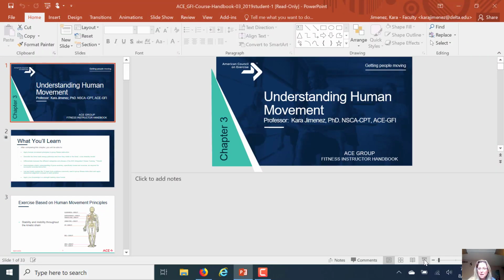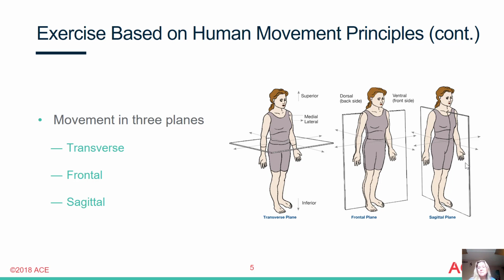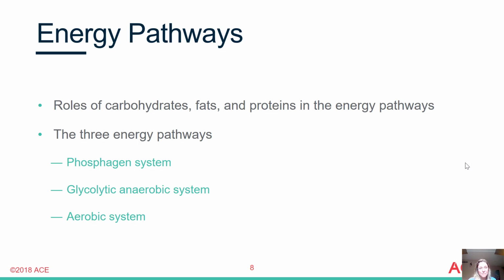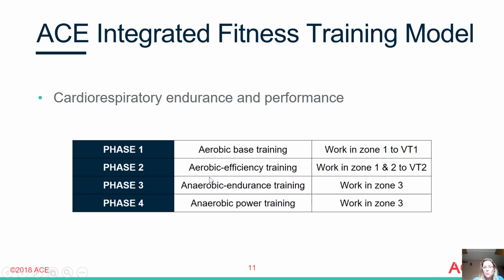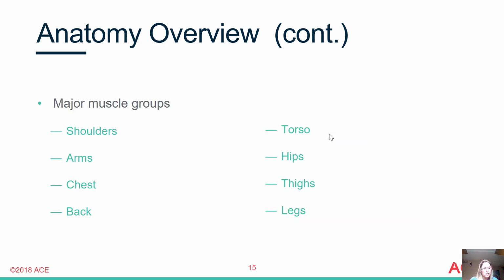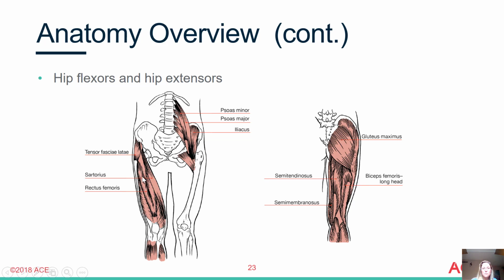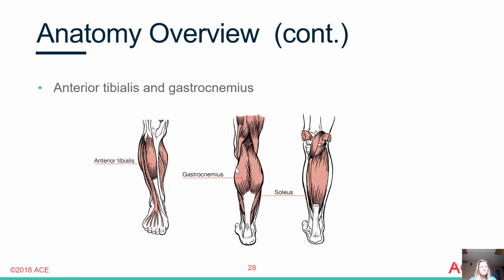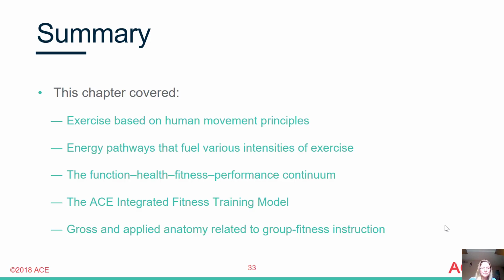View Chapter Three PPT Presentation